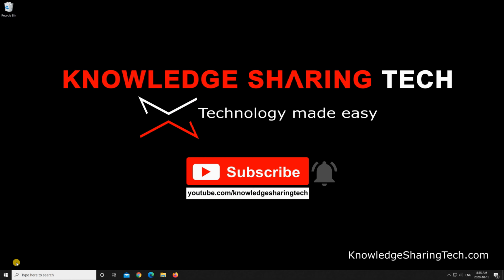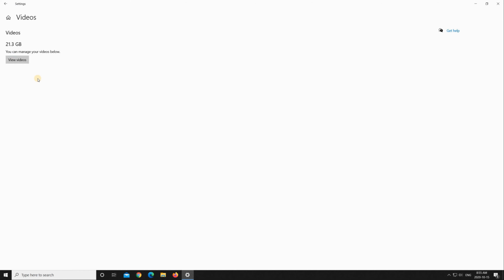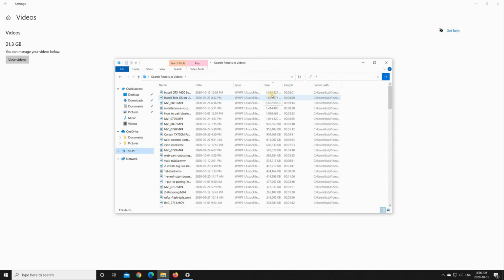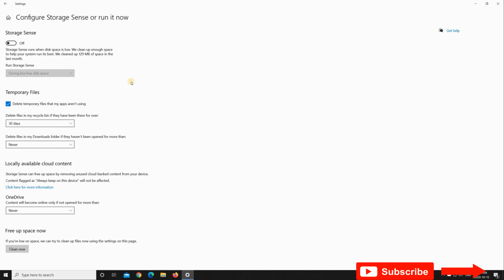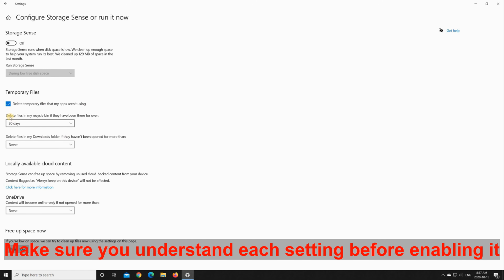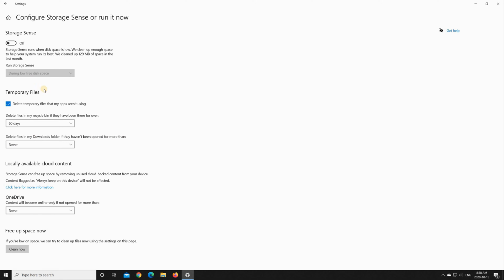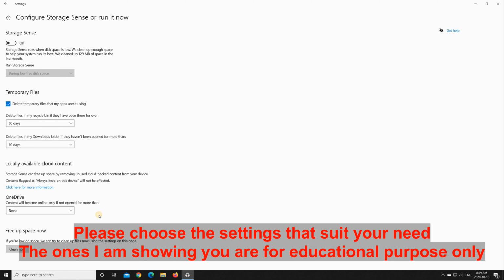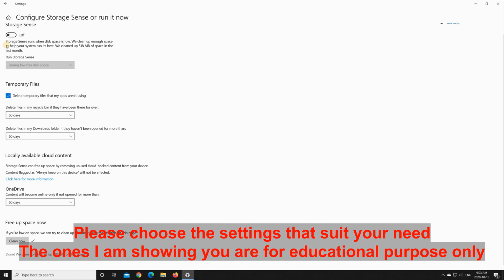Free up disk space in Windows 10 with Storage Sense (Easy step by step guide)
​ Unclutter your hard drive with Storage Sense in Windows 10 to keep your disk clean from unwanted files and make your PC faster

Follow me on:
My websites: